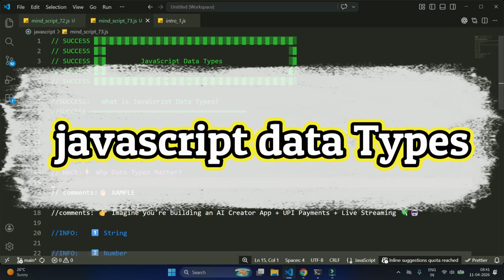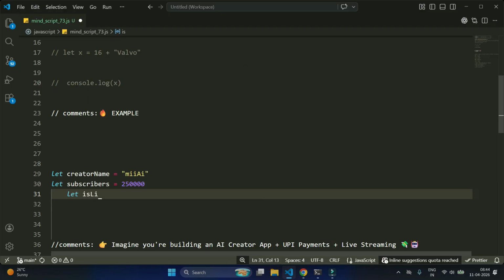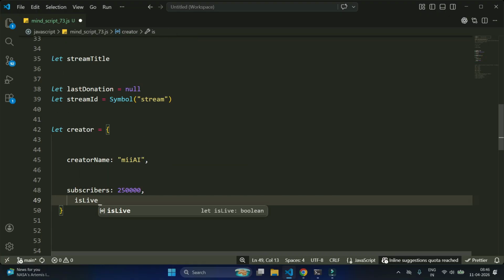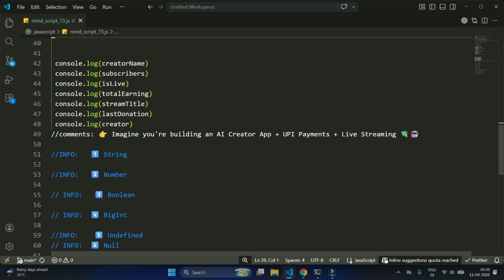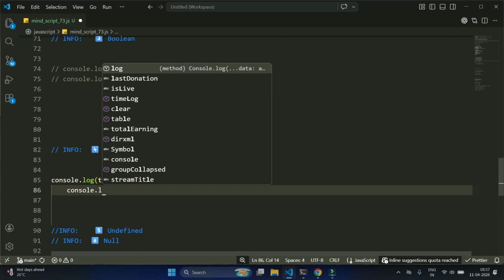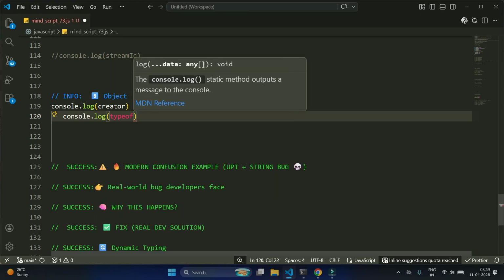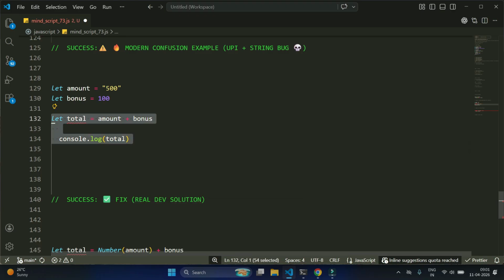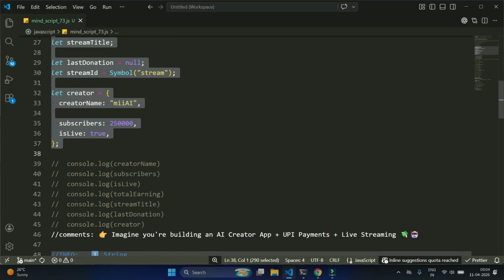JavaScript for developers ||JavaScript data types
🚀 JavaScript for Developers – Understanding Data Types

In this tutorial, we dive into JavaScript data types, one of the most important fundamentals every developer must master. Whether you're a beginner or brushing up your skills, this video will help you clearly understand how data is stored and handled in JavaScript.

📌 What you’ll learn:

String, Number, Boolean, Null, Undefined, Symbol, BigInt
Objects, Arrays, and Functions

💡 Mastering data types will help you write cleaner, bug-free, and more efficient code.

🔥 Perfect for beginners and developers building strong JavaScript foundations!